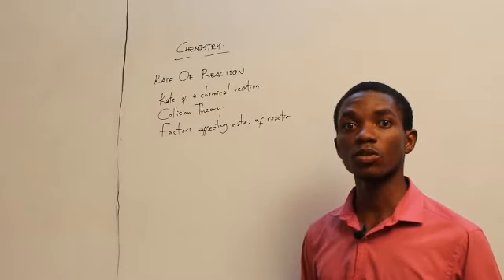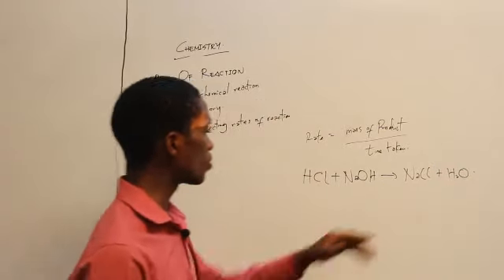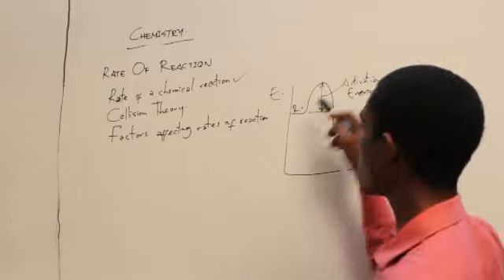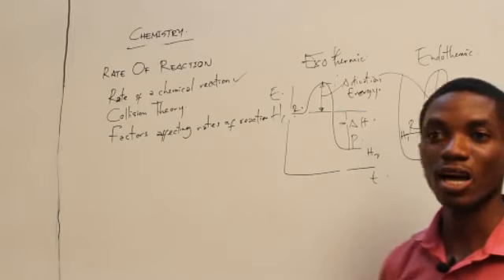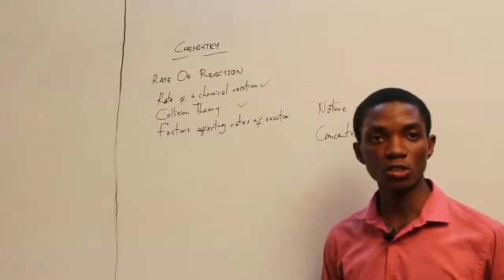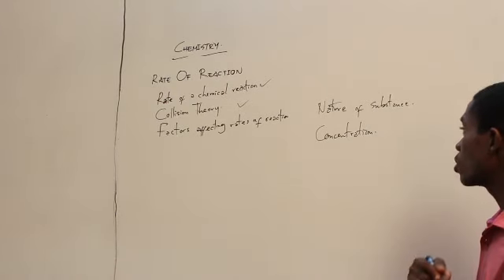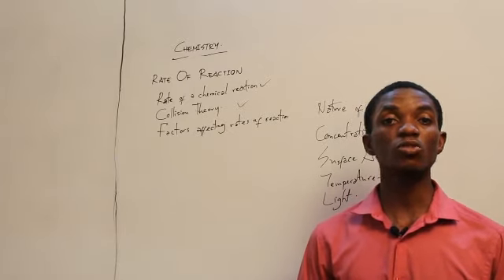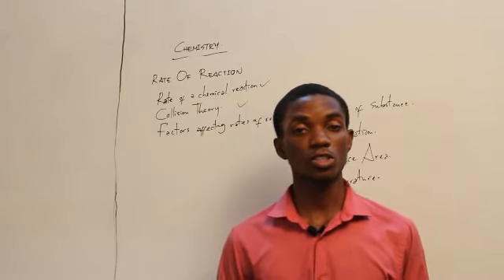Rate of reactions (SS 2, JAMB Tutorial, WAEC, NECO, Post-UTME, NABTEB)